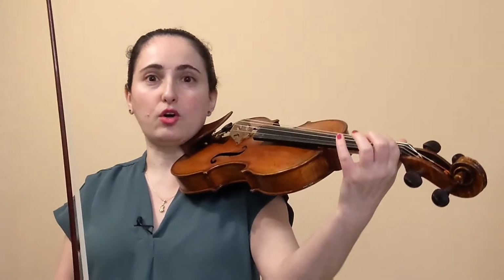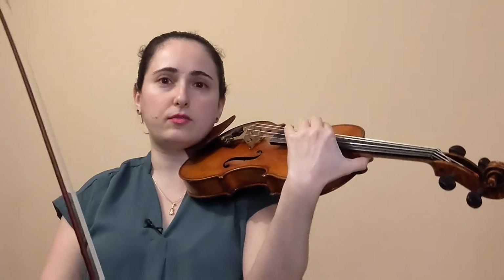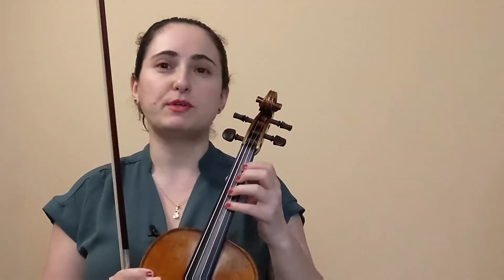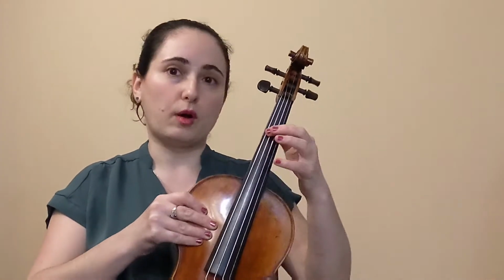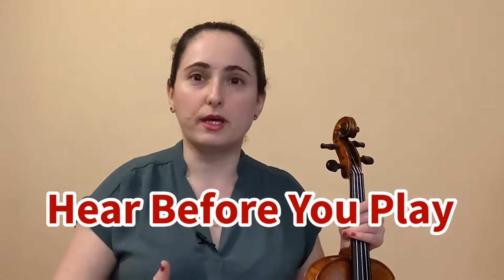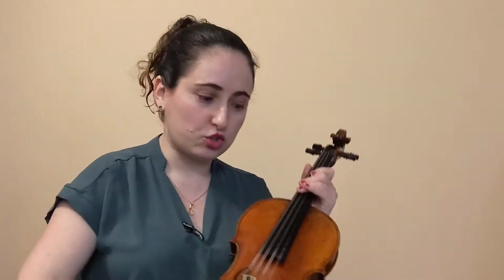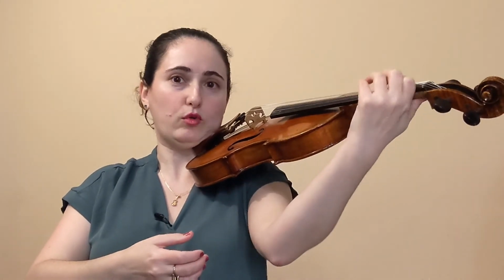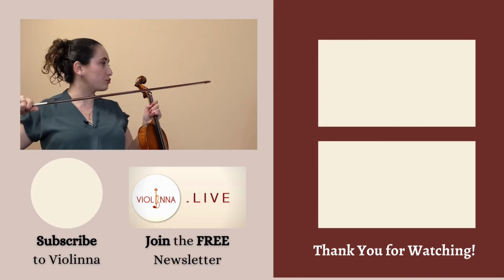Violin Shifting: Single Finger Shift Warmup | Interval Ear Training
A very effective shifting exercise for the violin or viola (and other strings). Single finger shifts establish a strong base for understanding the fingerboard and how the left hand frame adjusts in different positions. Practicing single-finger shifts by chromatically increasing intervals trains the ear and builds a strong connection between aural skills and physical motions. This warmup covers small and large shifts, covering 1st through 8th positions (or beyond, if you so choose) in a very short time. Advanced violinists and violists can also try this shifting exercise in octaves for an extra challenge. Remember: Hear it before you play it!

TIMESTAMPS:
0:00 - Intro
1:25 - Shifting on 1st finger by chromatic intervals
3:00 - Repeat on other fingers
3:50 - BONUS CHALLENGE - Octaves!
5:51 - Hear before you play
6:50 - Singing for ear training
8:10 - Posture check
9:01 - Open and even sound

🔸BI-MONTHLY NEWSLETTER: Subscribers get highlights of my blog & videos, and exclusive resources from time to time. FREE Practice Plan PDF upon signing up.

Inna Langerman
•Violin teacher
•Chamber music coach
•Assistant concertmaster at Manhattan Opera Studio
•Section violinist at New Amsterdam Opera
•Owner/CEO of Violinna | Violinna Live Academy

🎤YOUTUBE GEAR🎤
Blue Yeti
AT4040 Cardioid Condenser
Selfie Ring Light & Phone Holder

🎼MUSIC GEAR🎼
My Rosin
Stand Light
Pencil Holder
Music Clips